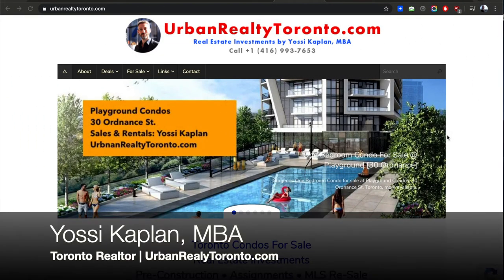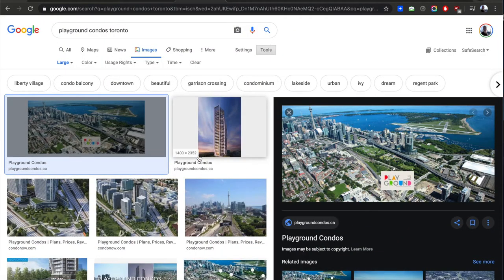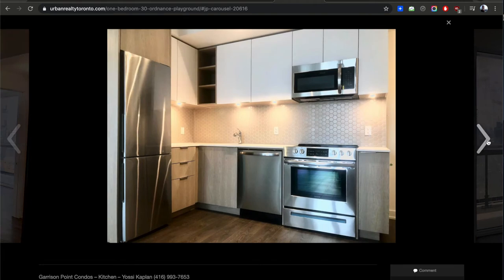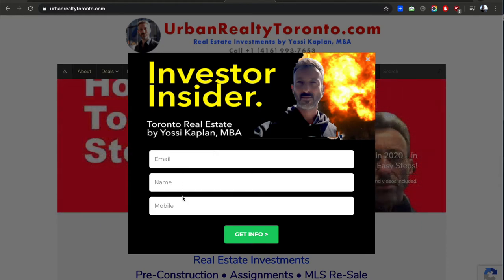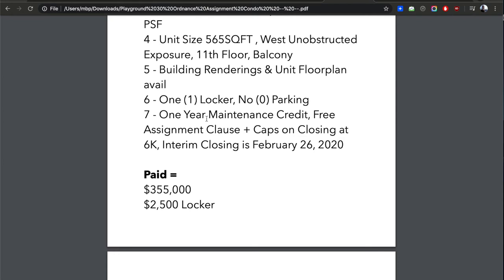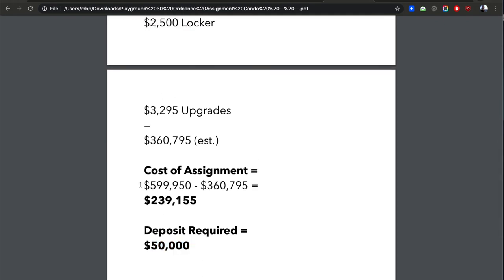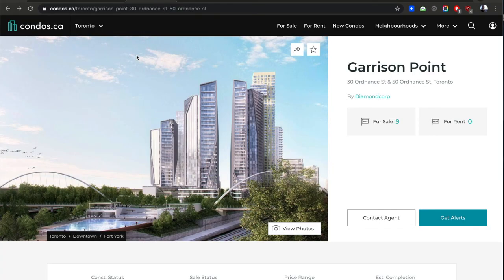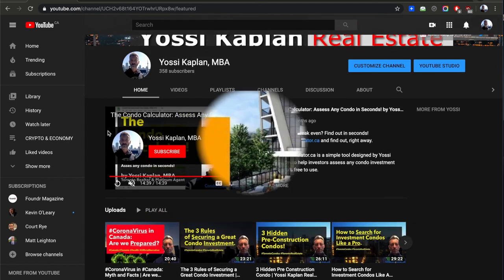Assignment Condo $599k @ 30 Ordnance incl. Price, Plan, Photos l Yossi Kaplan Real Estate #250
Only 50k deposit. One Bed Condo Assignment @ Playground Condos. Complete review of this assignment, prices, deposits, upgrades and more!